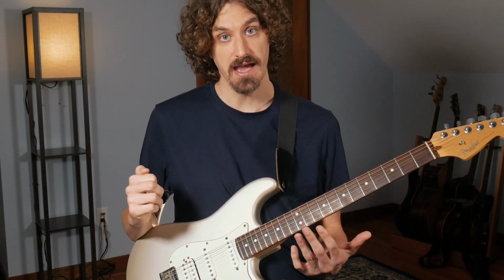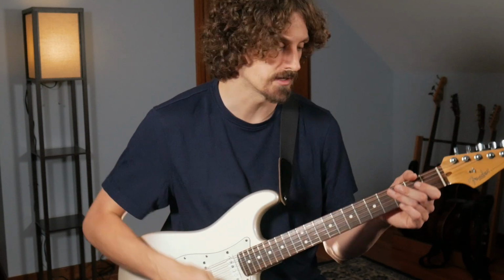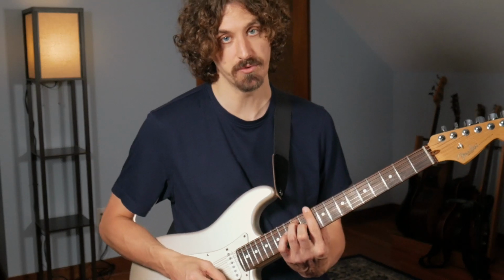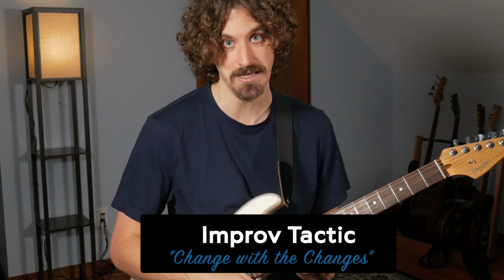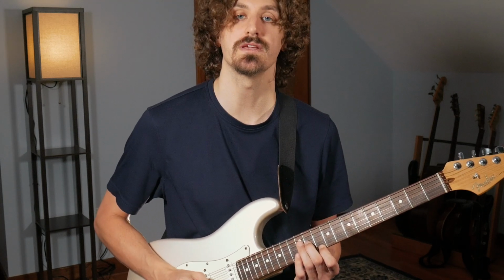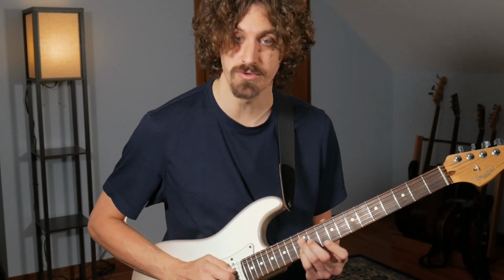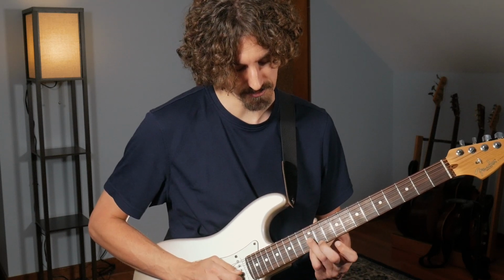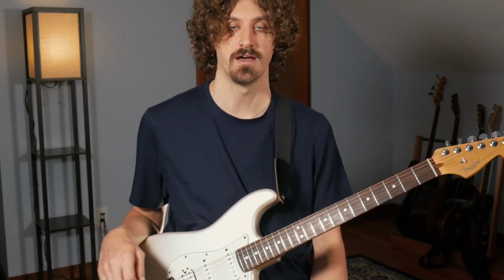EL PASO » Improvise Like JERRY GARCIA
A deep dive into Improv Tactics for Guitar used by Jerry Garcia on El Paso by the Grateful Dead written by Marty Robbins.

►► Enjoy 2 FREE Backing Tracks with the mp3s, MultiTrack WAVs & PDFs